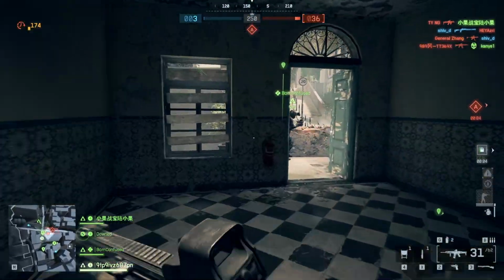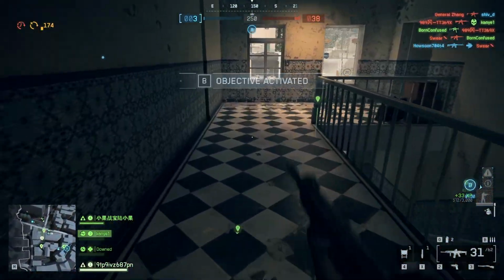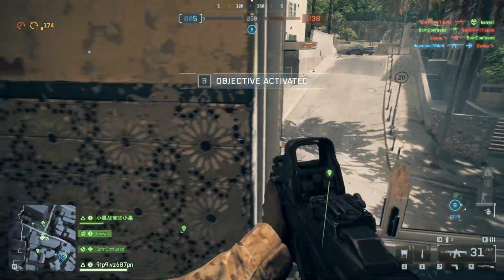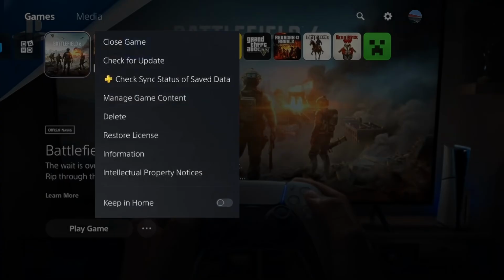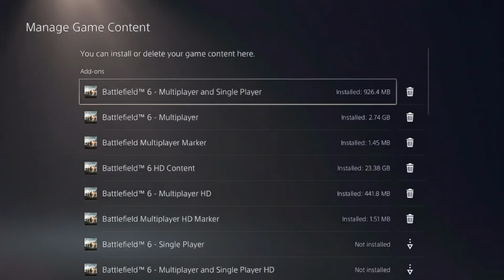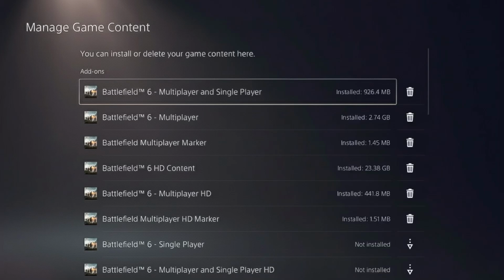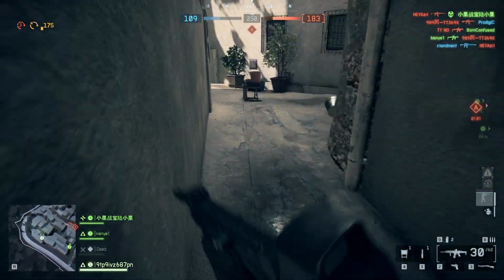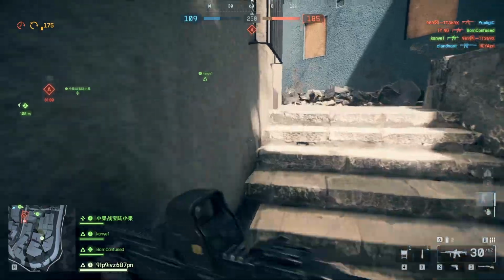How to Download HD Texture Packs for Battlefield 6 on PS5